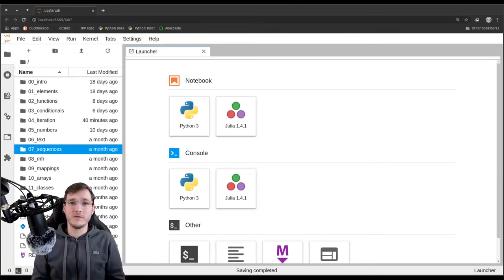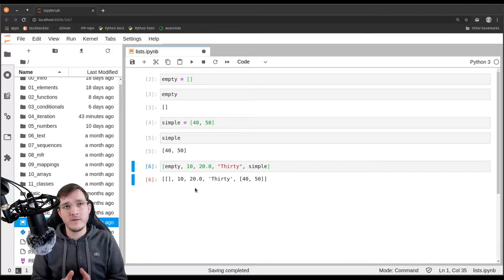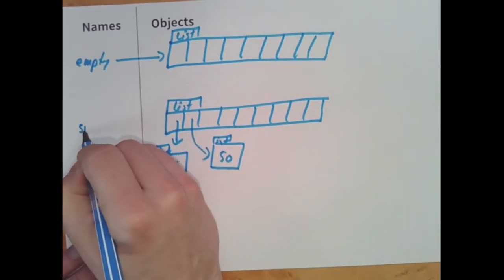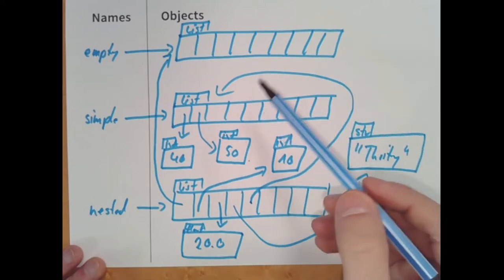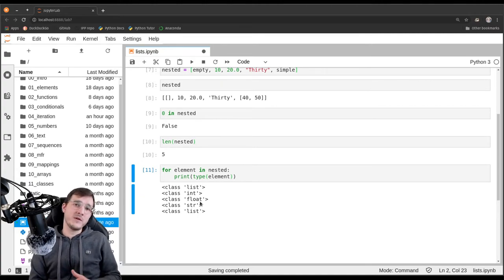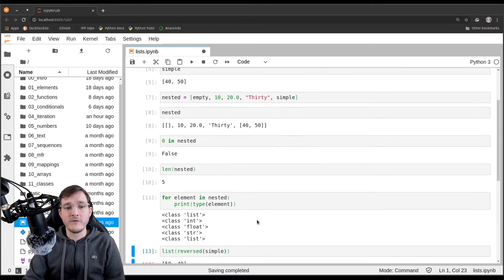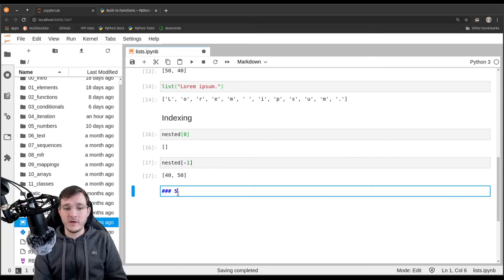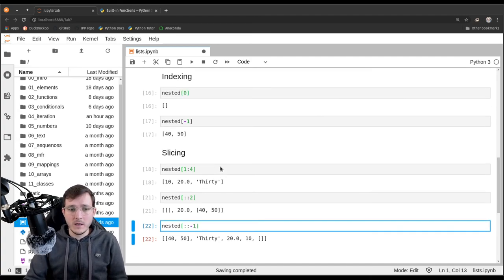Lists are mutable sequences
In this video, I talk about the basics of the list data type. We see how lists contain merely references to other objects and review the four properties every sequence has and conclude that lists are simply mutable sequences.

wa-vid-062